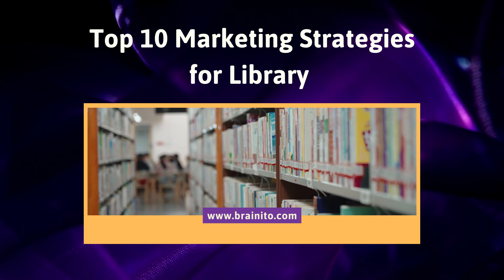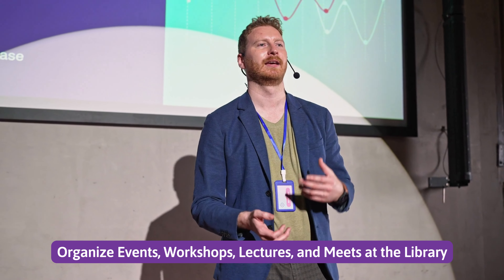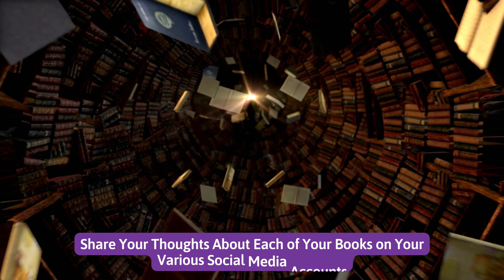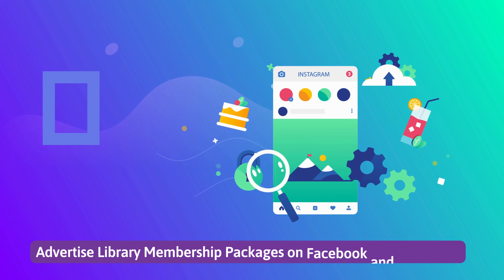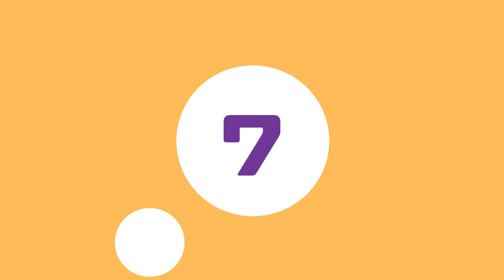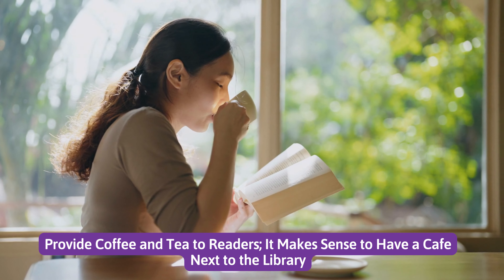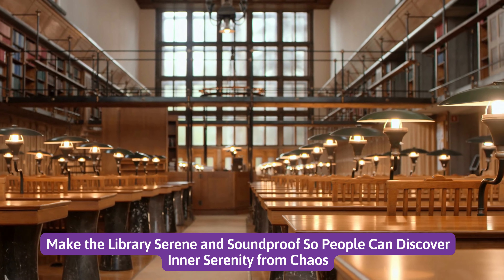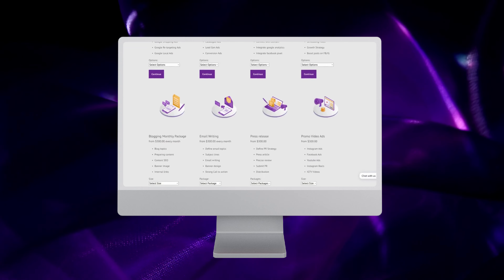Library Marketing Strategies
Library marketing is a process of promoting the library and its resources within the community. It aims to increase awareness, attract new users and encourage them to use the library services.

You can provide e-books on your website so that people can read it online. This way you can reach more people and increase the number of visitors coming to your library.

✅ Organize events, workshops, lectures, and meets at the Library: Your library can organize various events such as book launches, story telling sessions etc., to attract more visitors towards your place. These events will help in creating awareness about your library among people living nearby or in other cities as well as among new students entering into universities/colleges nearby.

✅ Invite book authors for book promotion and audience Q&A: Authors often have author events at libraries as part of their book tours. These events are great opportunities for you to promote your library and its programs. You can also invite authors to talk about their books at storytimes or other children's programs.

✅ Share your thoughts about each of your books on your various social media accounts: In addition, you can use social media to share reviews of books that were read aloud at your library or used in classes or programs. This will help readers find new titles to enjoy and may prompt them to visit your library for more information about the books they've heard about.

✅ Make package deals available to fervent readers of books: If someone reads more than 20 books per year, they're probably going to be hungry for more content. Offer them an option that gives them unlimited access to the library's collection of books and audiobooks over a certain period of time.

✅ Advertise library membership packages on Facebook and Instagram: These two social media platforms are constantly changing how people communicate with each other — particularly when it comes to sharing photos and videos from their lives. You can post images related to your membership packages and include links in your posts so that users can take action on the spot if they find what you're offering appealing enough.

✅ Write blog articles on your books and book recommendations for each profession: This will help you build an audience for your books, and it gives you an opportunity to promote other authors as well.

✅ Provide coffee and tea to readers; it makes sense to have a café next to the library: This is another way for libraries to serve as community centers by offering refreshments in addition to books and computers for research purposes. This can also help increase foot traffic in your library because people are more likely to visit if they know there's something good waiting for them there!

✅ Use email newsletters to inform existing clients about new books: These newsletters should include links back to your website where they can purchase your books online. You might even want to set up an autoresponder that automatically sends out emails every time you publish a new book (or update yours). This way, your clients won’t have to remember each time they get an email from you — they just need to check their inbox once a week or so!

✅ Make the library serene and soundproof so people can discover inner serenity from chaos: Most libraries are quiet places, which is why they can be so much fun. A library can be a sanctuary where you can escape the noise and demands of everyday life.

If you are looking for Digital Marketing Services for Library, Check

Find all digital marketing services at one place!